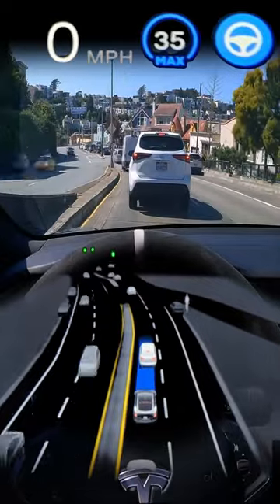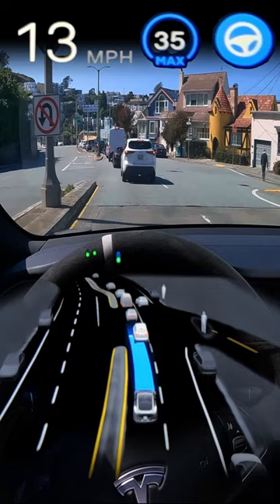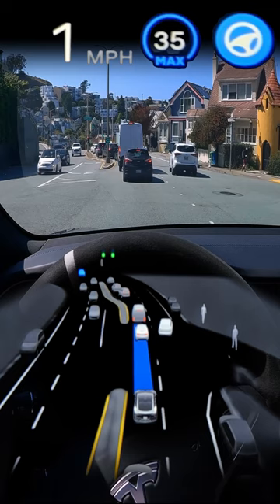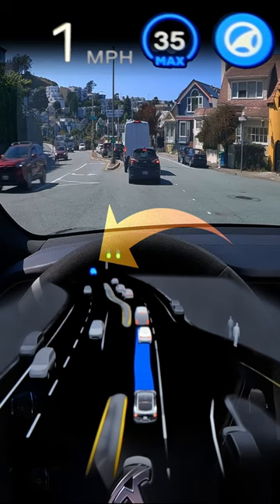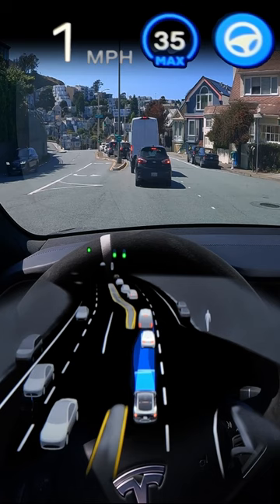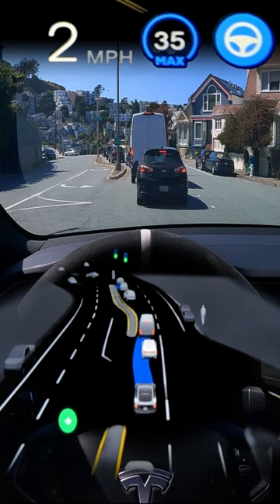Tesla FSD plans ahead by keeping intersection clear for approaching traffic